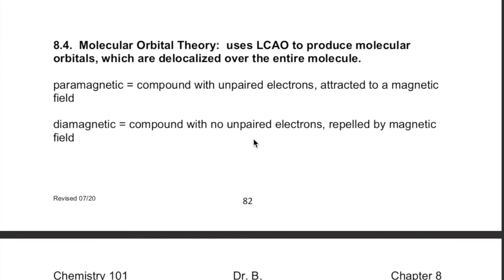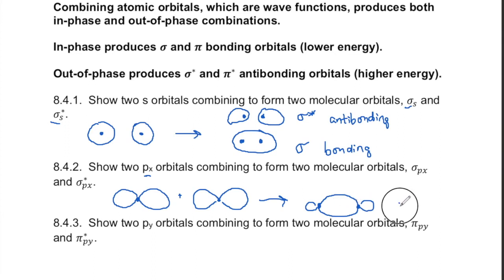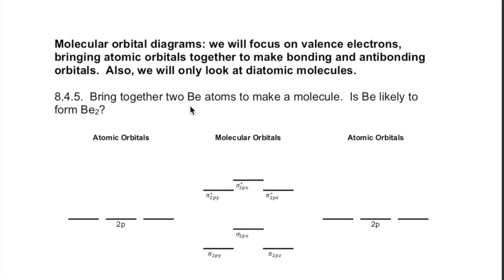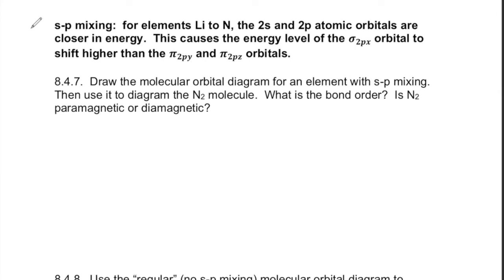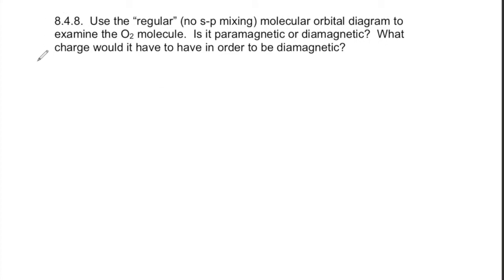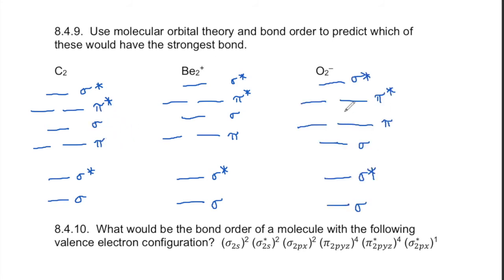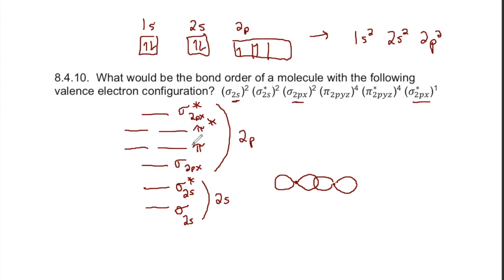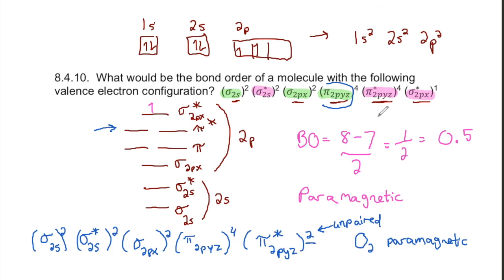2021 Chem101 Lec8.4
Looking at molecular orbital diagrams, s-p mixing, bond order, paramagnetic vs. diamagnetic compounds. All for diatomic molecules and ions with period 2 elements only.